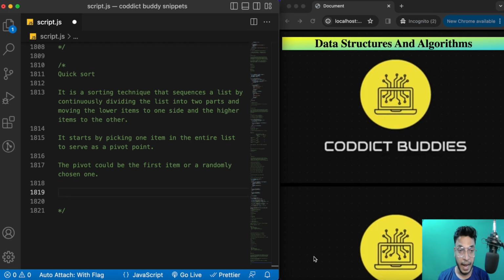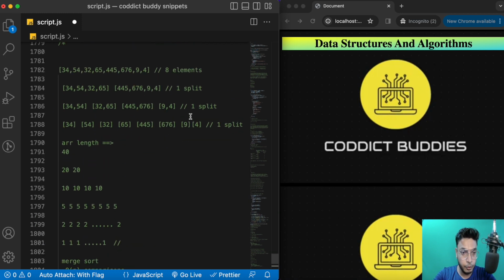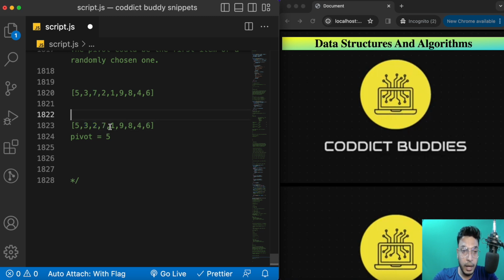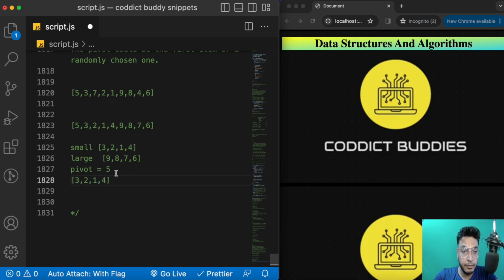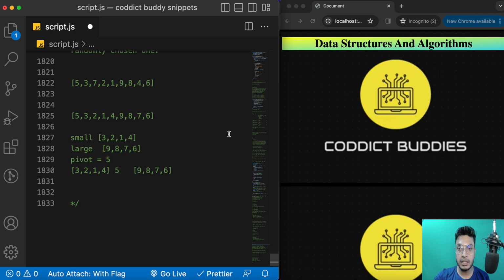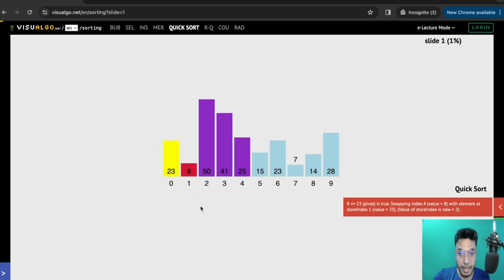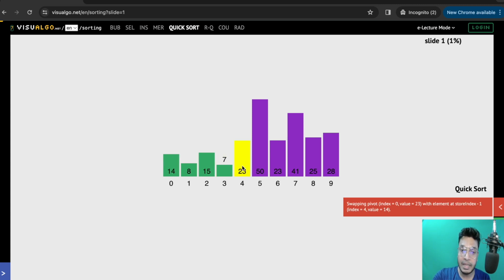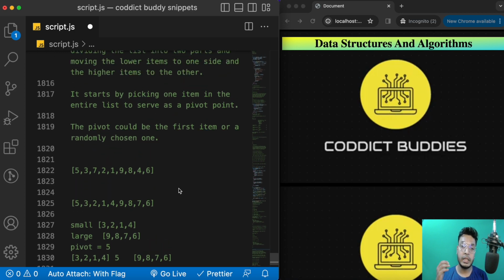Quick sort algorithm in data structures and algorithms javascript video #50